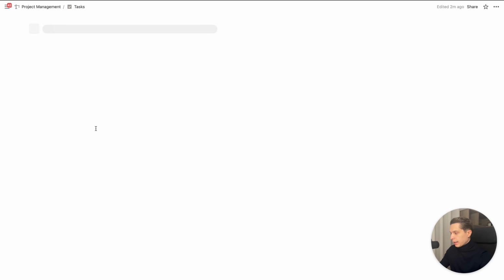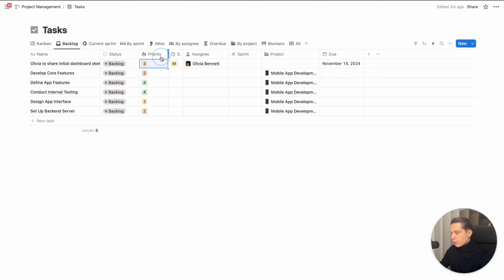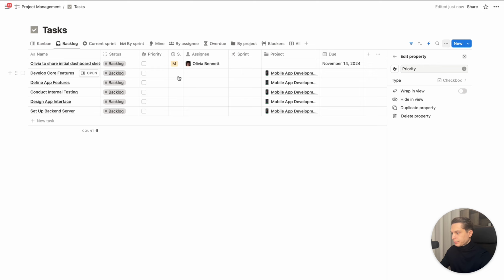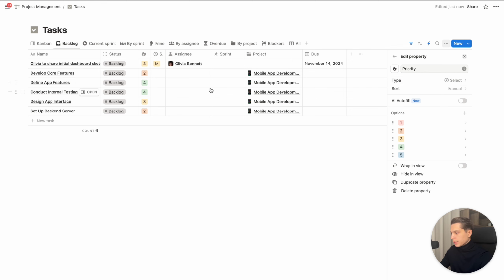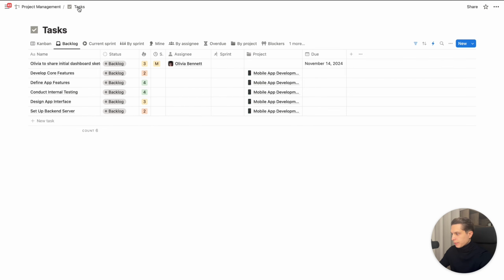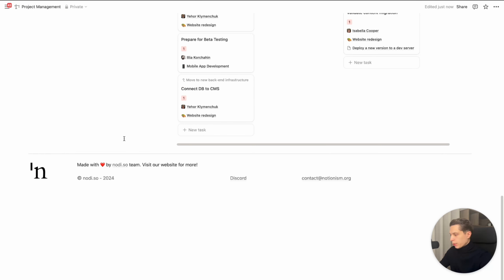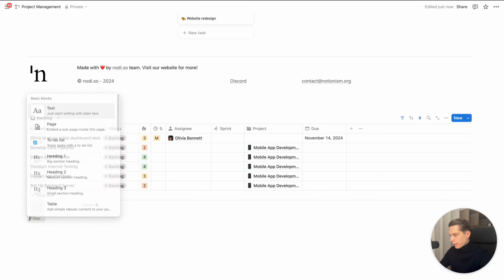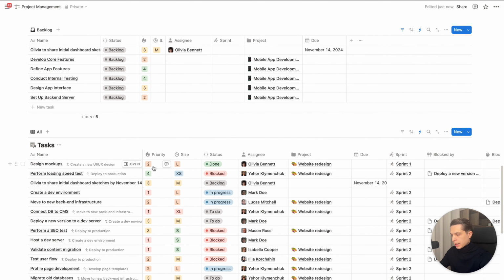How to make a narrow column in Notion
Learn how to create narrow columns in Notion databases with this quick trick! Perfect for properties with small values to create a cleaner database views.

🔗 Project Management template

🌐 Our website with more templates and free widgets

💬 Get expert Notion help in our Discord

Timestamps

0:00 Intro

0:13 How to create a narrow column

1:22 First tip

2:20 Second tip

2:43 Outro